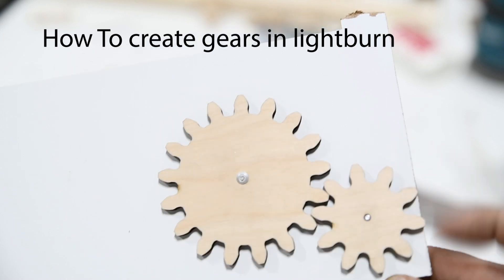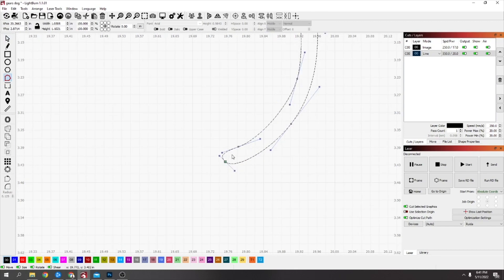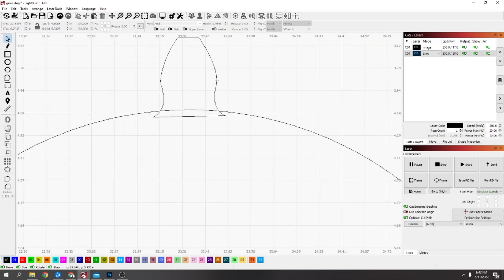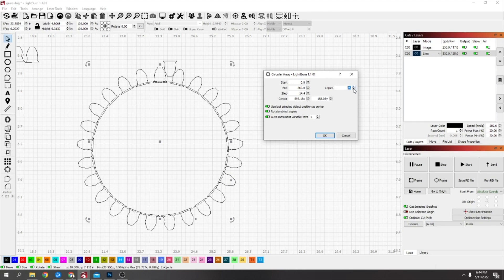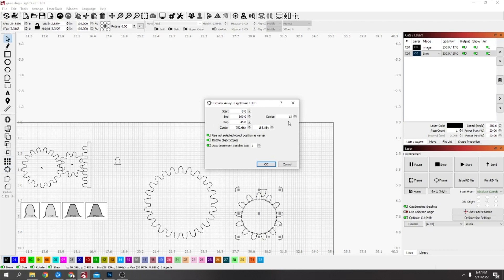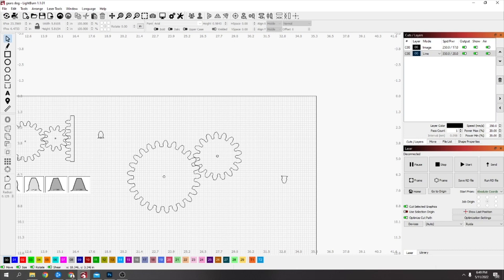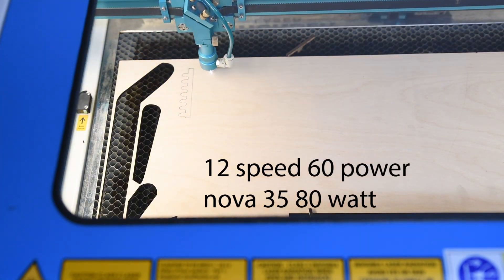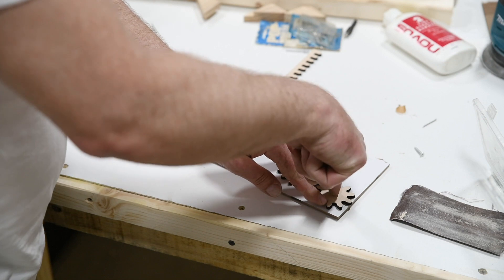Creating Working Gears for laser Cutting Using lightburn Software Only Easy Tutorial and outcome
Creating Working Gears for laser Cutting Using lightburn Software Only Easy Tutorial and outcome, A gear is a rotating circular machine part having cut teeth or, in the case of a cogwheel or gearwheel, inserted teeth (called cogs), which mesh with another (compatible) toothed part to transmit (convert) torque and speed. The basic principle behind the operation of gears is analogous to the basic principle of levers.[1] A gear may also be known informally as a cog. Geared devices can change the speed, torque, and direction of a power source. Gears of different sizes produce a change in torque, creating a mechanical advantage, through their gear ratio, and thus may be considered a simple machine. The rotational speeds, and the torques, of two meshing gears differ in proportion to their diameters. The teeth on the two meshing gears all have the same shape.[2]

Two or more meshing gears, working in a sequence, are called a gear train or a transmission. The gears in a transmission are analogous to the wheels in a crossed, belt pulley system. An advantage of gears is that the teeth of a gear prevent slippage. In transmissions with multiple gear ratios—such as bicycles, motorcycles, and cars—the term "gear" (e.g., "first gear") refers to a gear ratio rather than an actual physical gear. The term describes similar devices, even when the gear ratio is continuous rather than discrete, or when the device does not actually contain gears, as in a continuously variable transmission.[3]

Furthermore, a gear can mesh with a linear toothed part, called a rack, producing translation instead of rotation.